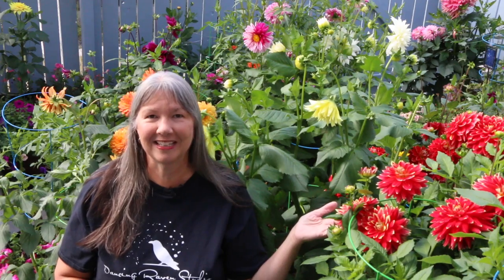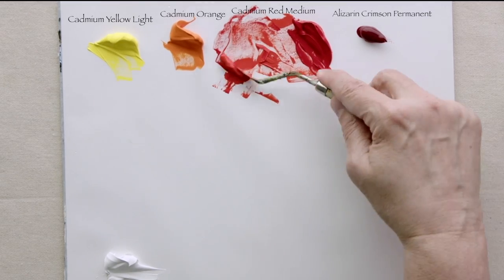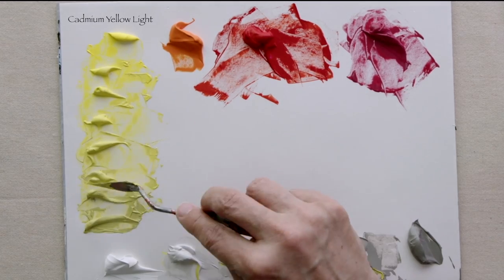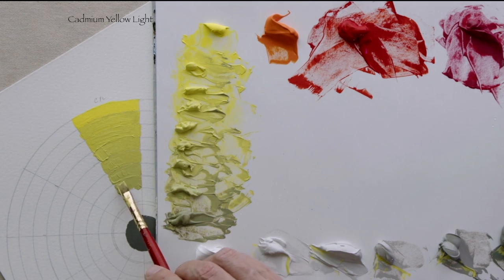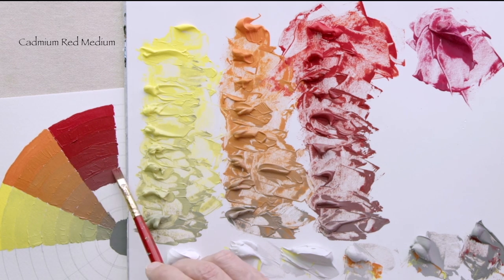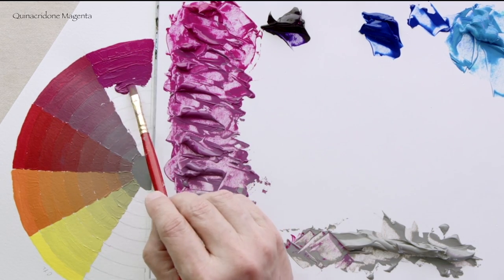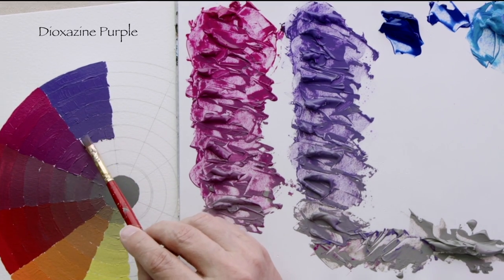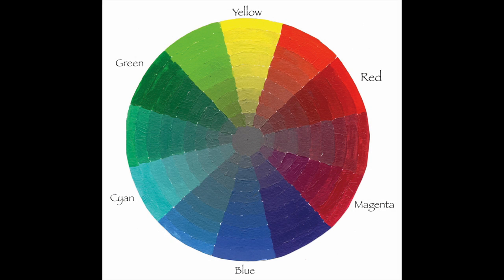Making a 'YURMBY' Gurney Colour Wheel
This weeks video I am making a YRMBCG aka "YURMBY" Gurney Colour Wheel.  What does YRMBCG work out to you ask?  Yellow/Red/Magenta/Blue/Cyan/Green is the answer! This colour wheel is based on a 6 primary colour system of Cyan/Magenta/Yellow (CMY) and Red/Blue/Green (RBG).   Photography and printing use the CMYK (K = Black) set of colours in their processes and the RBG colour set is used in computers and lighting as their primaries.

Head over to this video to learn how to make a Neutralized Grey for using in this video

01:37 Tools required to draw Colour Wheel
01:47 Measurements and Angles for drawing Colour Wheel
02:33 Mixing Cadmium Yellow Light with neutral grey to lower chroma
03:44 Painting Cadmium Yellow Light on Colour Wheel
04:19 Mixing Cadmium Orange with Neutral Grey to lower chroma
04:56 Painting Cadmium Orange with Neutral Grey to lower chroma
05:40 Painting Cadmium Red Medium with Neutral Grey to lower chroma
06:26 Painting Alizarin Crimson Hue (Liquitex) with Neutral Grey to lower chroma
08:11 Painting Quinacridone Magenta with Neutral Grey to lower chroma
08:52 Painting Dioxazine Purple (Liquitex) with Neutral Grey to lower chroma
09:31 Painting Ultramarine Blue with Neutral Grey to lower chroma
10:08 Painting Ultramarine Blue + Cobalt Teal with Neutral Grey to lower chroma
11:36 Painting Cobalt Teal with Neutral Grey to lower chroma
12:12 Painting Cobalt Teal + Permanent Green Light with Neutral Grey to lower chroma
12:59 Painting Permanent Green Light with Neutral Grey to lower chroma
13:40 Painting Permanent Green Light + Cadmium Yellow Light with Neutral Grey to lower chroma

For more behind the scene stories and photos each week go and sign up for Shawna's semi-weekly newsletter.